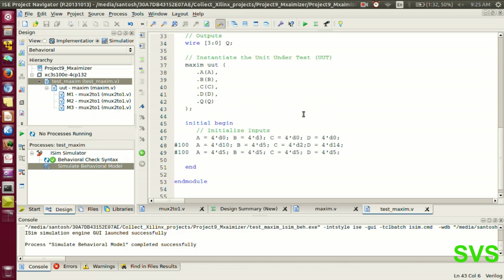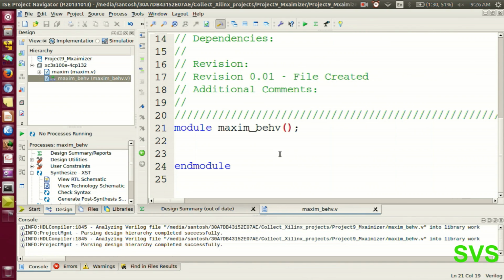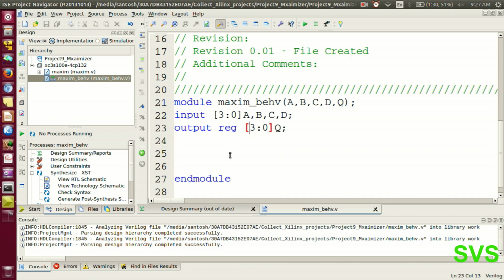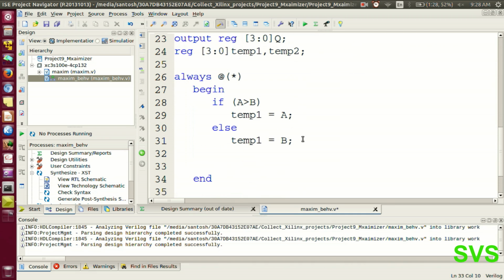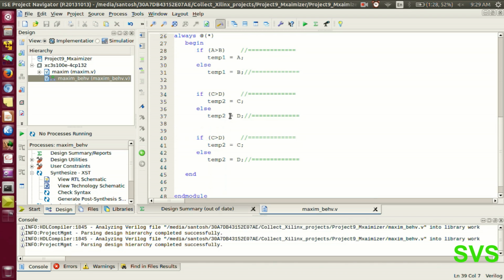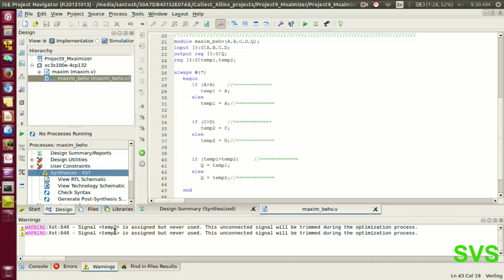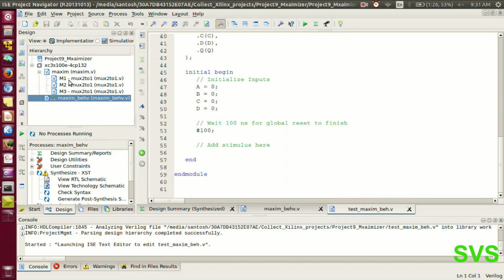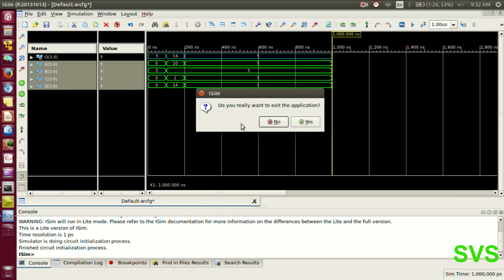V12b Creating a maximizer module using Behavioral Verilog description (July 2017)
(Verilog scripts attached).

Here a maximizer module is described behaviorally in Verilog.
Module functionality is tested using test fixture.